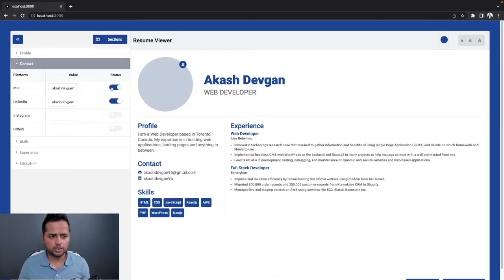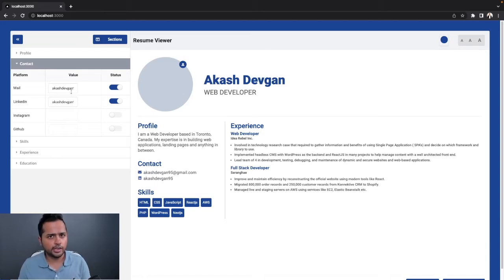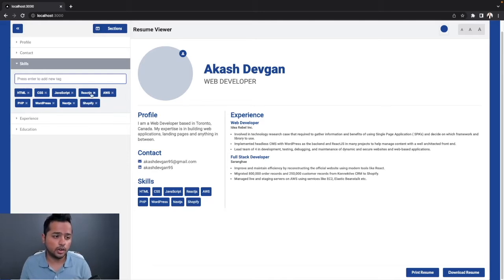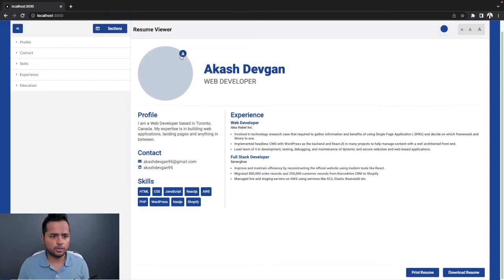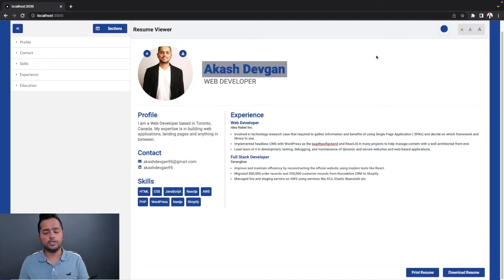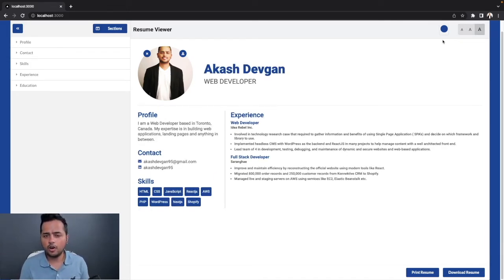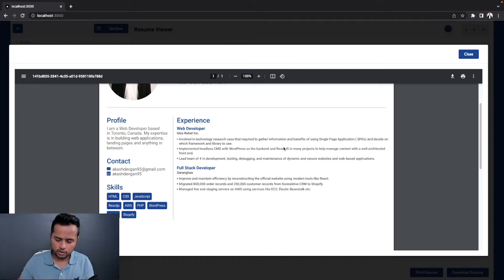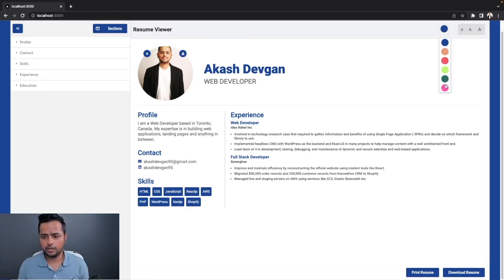An update #2 - Resume Generator App using Nextjs, TailwindCSS, React PDF, Semantic UI | Akash Devgan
An update on resume generator app that I have been working on.
I finished skills, contact and experience sections. Along with that also added color and font size switcher.

In future, my plan is to finish eduction section and add more layout options.